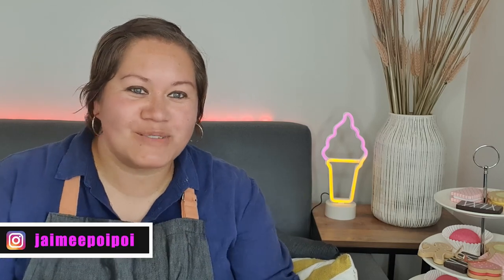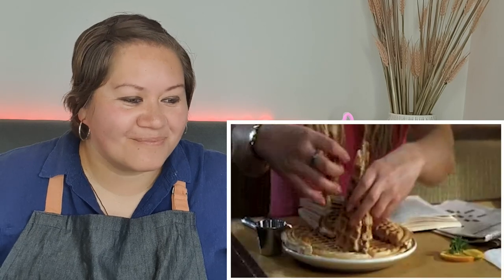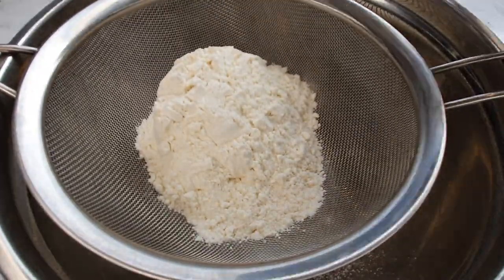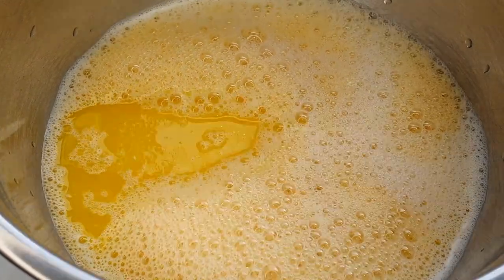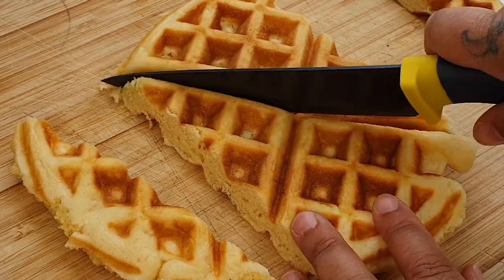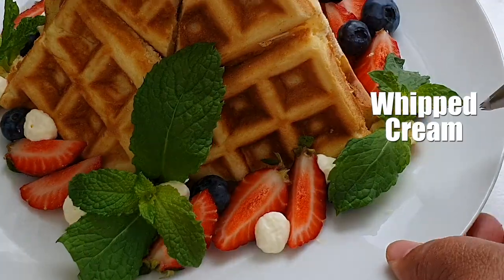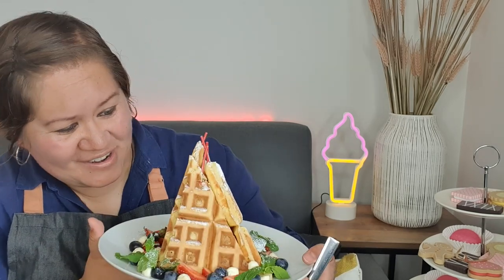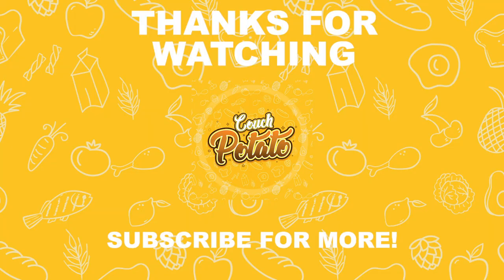How to make the Waffle Teepee from 50 First Dates | Couch Potato NZ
WHO DAT? ME DAT?
This week I'm showing you How to make the Waffle Teepee from 50 First Dates. I use to watch this movie on repeat and love this scene where Henry (Adam Sandler) first notices Lucy (Drew Barrymore) and then attempts to impress her over day after day.

Chapters:
0:00 - Welcome Intro.
0:23 - Watch Movie Food Scene.
0:45 - Ingredients.
1:01 - Recipe Time: Let's make some Waffles.
1:57 - Let's Build the Waffle Teepee.
2:40 - Waffle Teepee Reveal
2:51 - Taste Test
3:18 - Thank You & Outro

To get a free PDF version of the recipe, please get in touch.